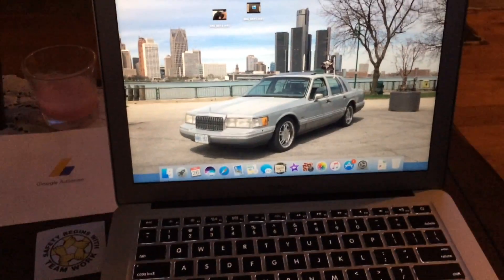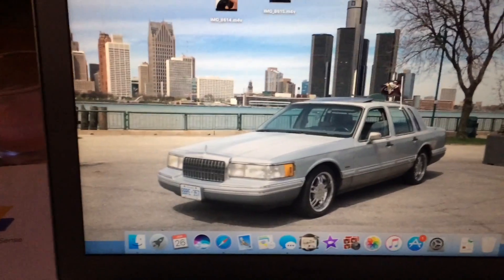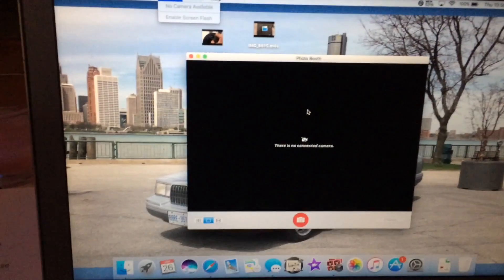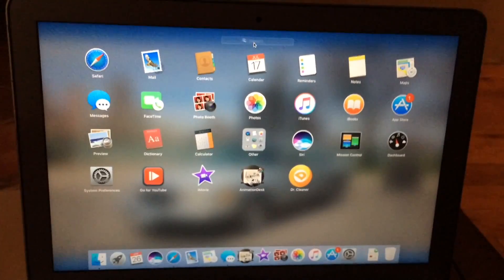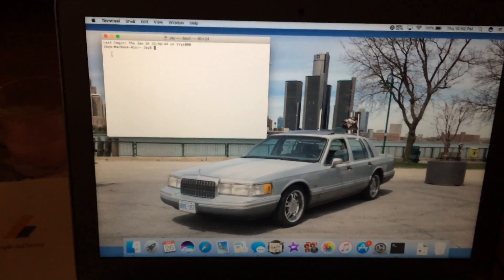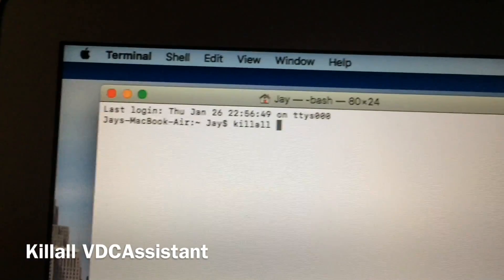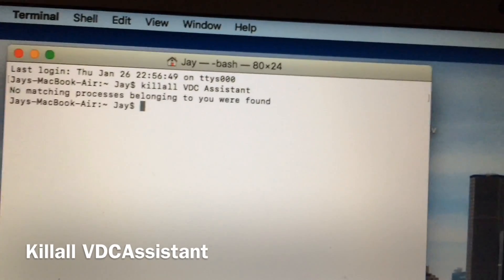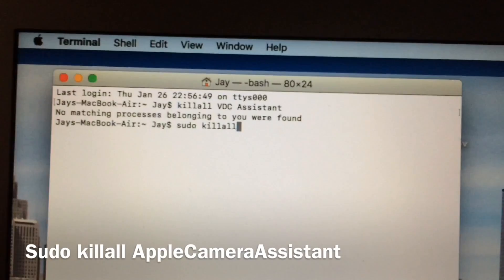how to fix your cam on a MacBook Air EASY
how to fix your cam on a macbook air.

my camera wasn't working so when I fixed it I figured id show how it was done.

open up photo booth(LEAVE IT OPEN)
tap lauchpad
go to search bar,type terminal.
inside terminal type :
killall VDCAssistant
followed by:
sudo killall AppleCameraAssistant
enter admin password.

should be fixed after a few seconds.
if this doesn't work,you might have to restart your computer.

NOTE:
THIS DOES NOT WORK FOR EVERYONE!
Sorry to those people that this didn’t work for,I didn’t investigate further as my cam started working.
I HOPE THAT IT WORKED FOR YOU : )

If you want a video on how to fix if this doesn’t work for you,say in the comment.